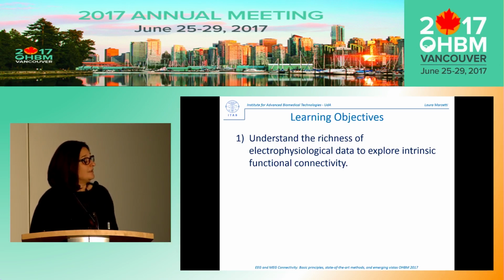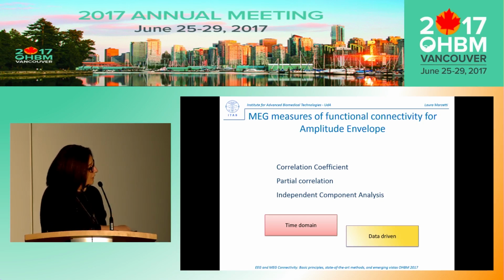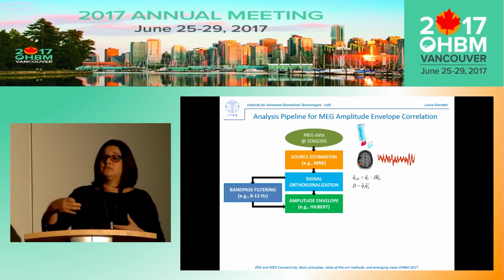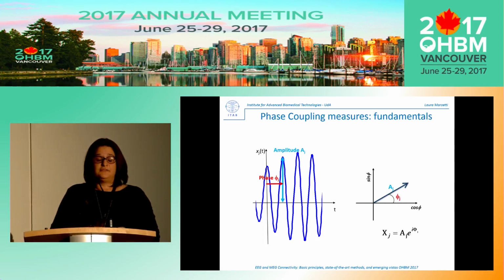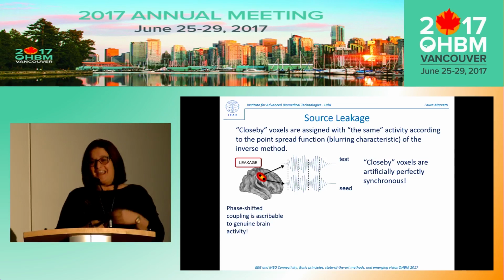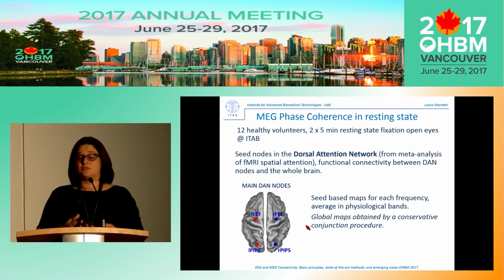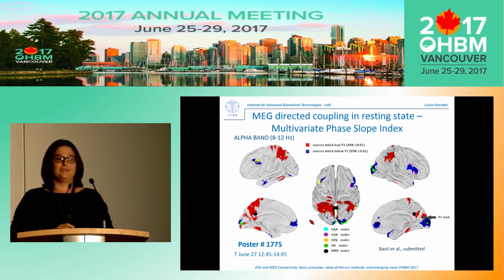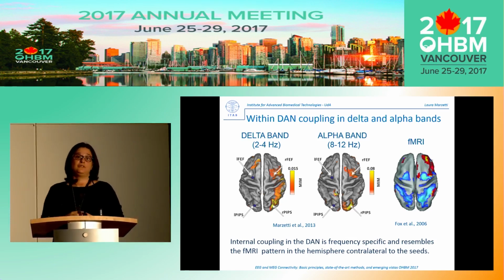OHBM 2017 | Educational Course | EEG and MEG Connectivity: Basic principles, state-of-th… | Part 10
Course Title: EEG and MEG Connectivity: Basic principles, state-of-the-art methods, and emerging vistas
Part 10
Talk title: Large-scale network synchronization in ongoing brain activity: relation between non-invasive electrophysiological and hemodynamic data
Presenter: Laura Marzetti
Course Description: The human brain imaging community is increasingly adopting connectivistic views for many more complex psychobiological processes. Electroencephalographic (EEG) and Magnetoencephalographic (MEG) signals directly result from temporally 11 coherent neural activity, and naturally distinguish processes organized in time and frequency. However, the physics of these signals can entail possible fallacies in the connectivity analysis, which must be avoided. This full-day educational course will give a comprehensive overview on the current state-of-the-art of analysis of EEG- and MEG-based connectivity. After introducing the physical background of EEG and MEG signals and the currently available models for source imaging and signal decomposition, we will present the established methods and emerging views to come to integral and multiscale accounts of brain functional connectivity within and across measurement modalities, such as cross-frequency interactions and scale-free dynamics. Particular care will be taken to make the audience aware of their possibilities to employ robust and state-of-the-art connectivity methods for basic and clinical applications